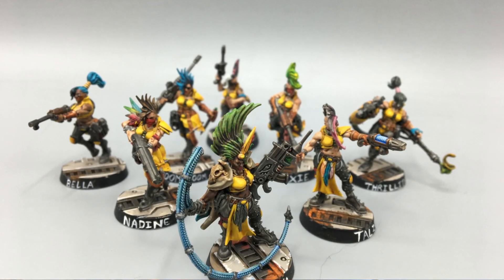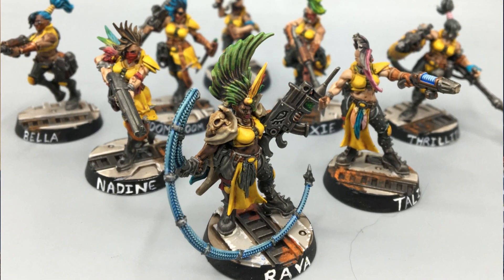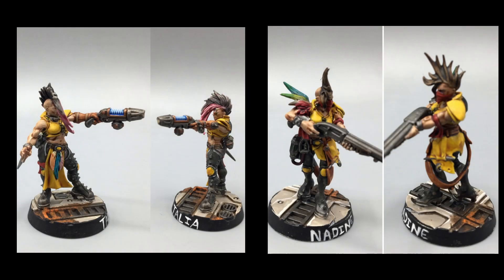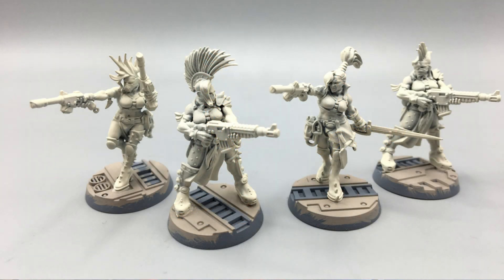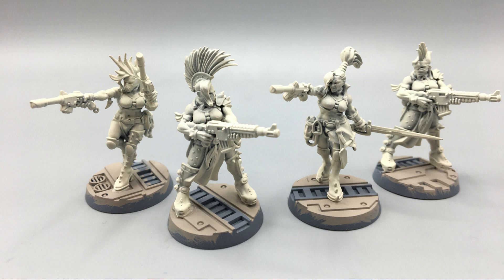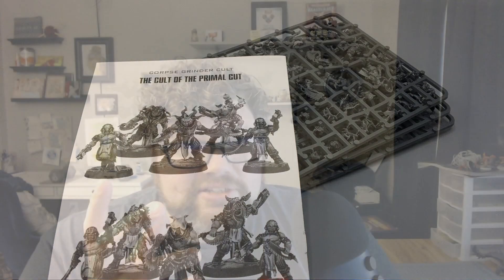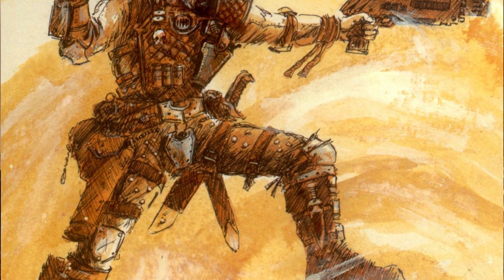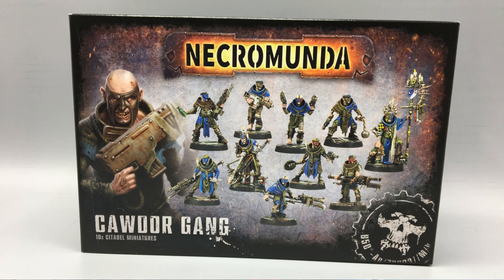Upon the Forge- Episode 2: Escher, Chaos and More!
Recapping the last week of hobby progress, including the slick looking House Escher from Necromunda!